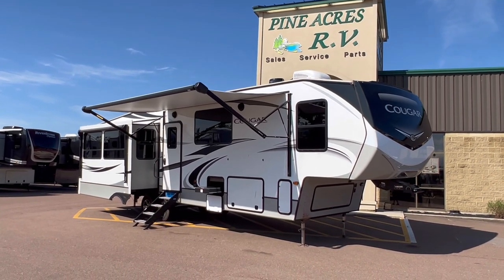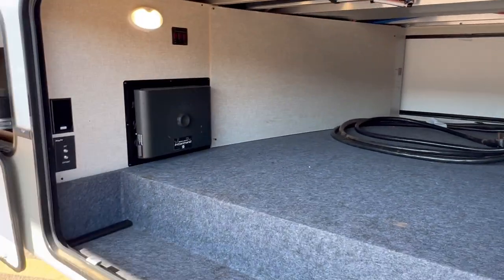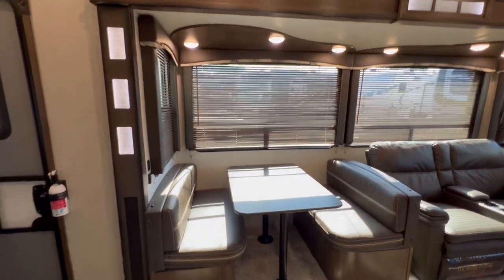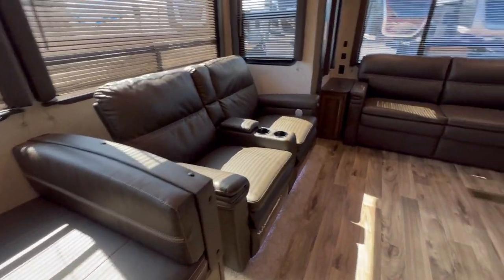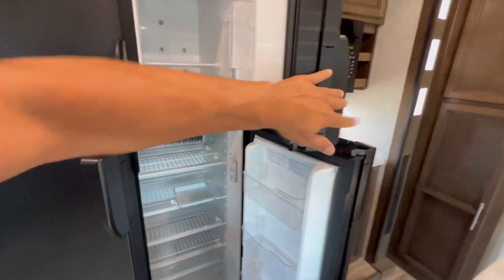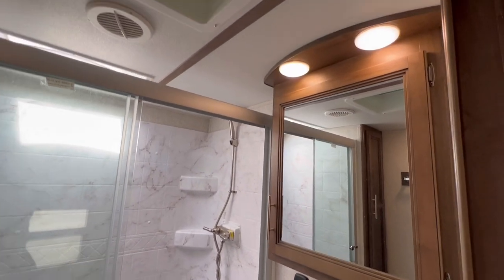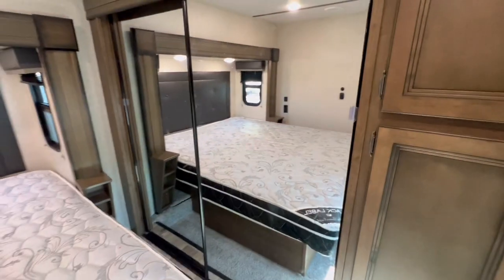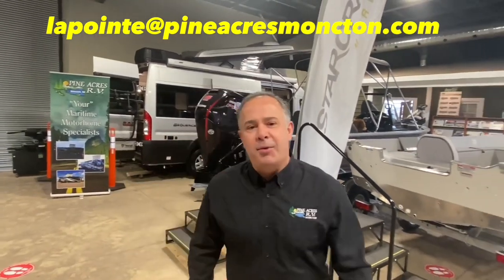2020 Keystone Cougar 368MBI Mid-Bunk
4 Slides! 2 roof mounted A/C units on the roof, Huge Rear Living Area, Mid Bunk room for the kids or Dogs or can be used as an office or extra Storage !TV / Stereo, Power 2 Power Awnings with L.E.D. lights, Outside Speakers, 2 x Propane Tanks, Automatic Leveling System, Electric and Propane 4 door Fridge, make sure you watch our video ! This is a certified pre-owned unit.

At Pine Acres RV in Moncton, we know that service is important to you.

Stock # 5235A